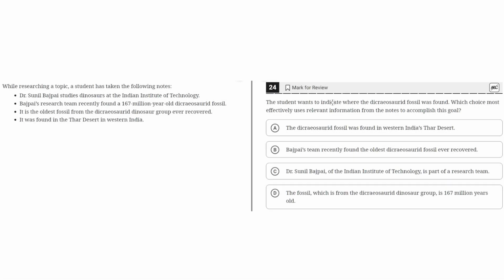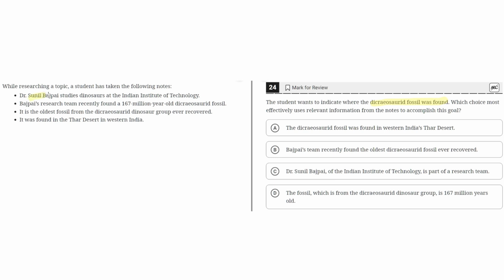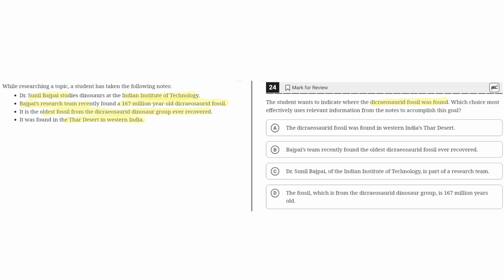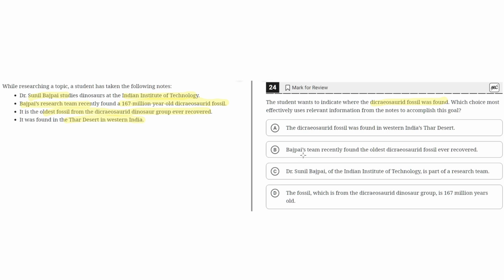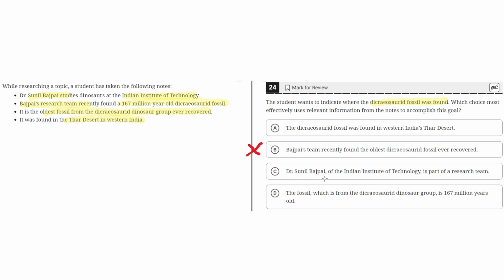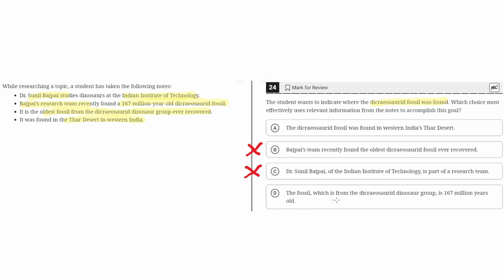Mastering Reading: DIGITAL SAT Practice Test 10 Explained! (ft. Reading Module 1 - Question 24)